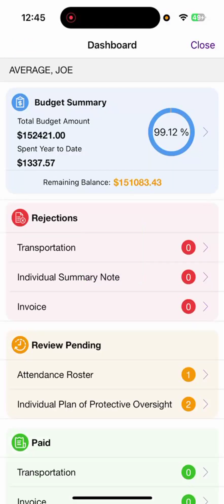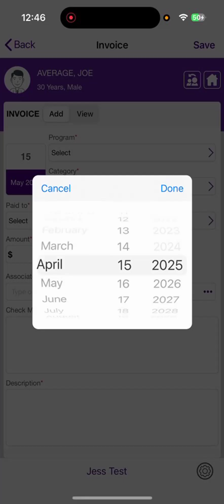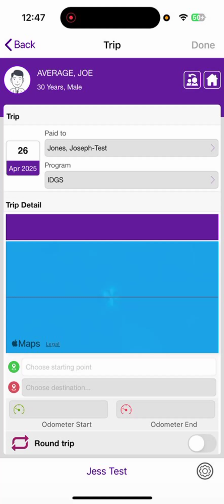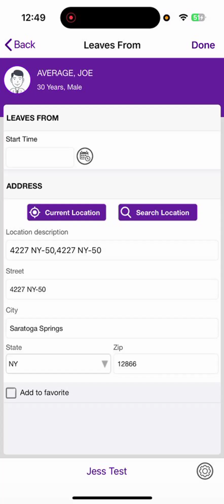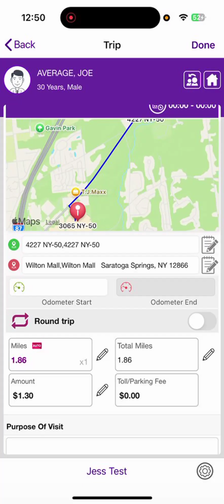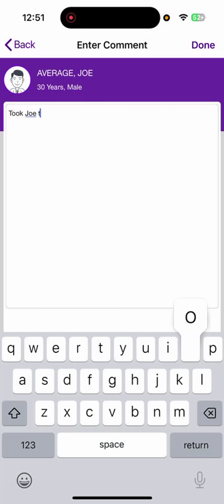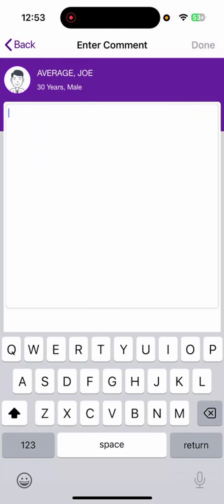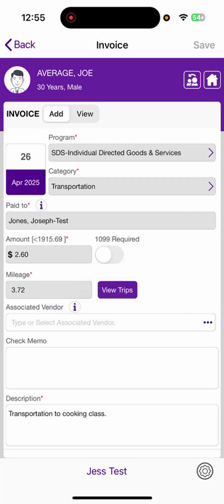IDGS Transportation Reimbursement eVeroPortal Mobile App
This video provides screen by screen instruction on entering transportation reimbursements in the eVeroPortal Mobile App.